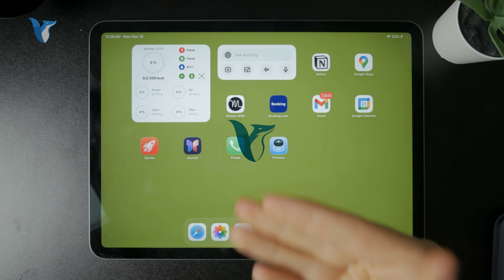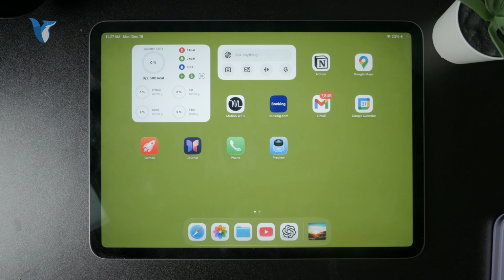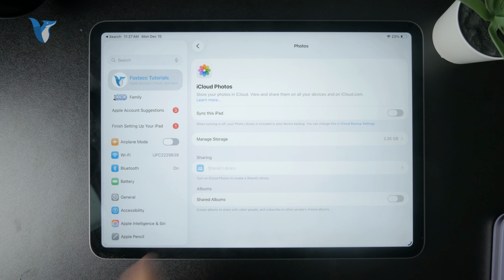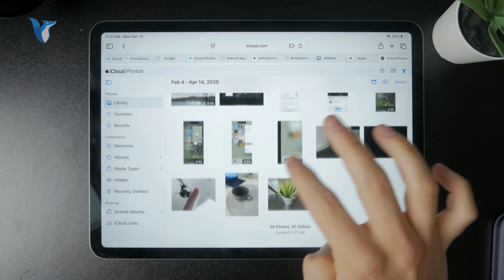How to Access iCloud Photos on iPad without Downloading Them (tutorial)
Want to view your iCloud photos on your iPad without using up storage? This video shows you how to access all your iCloud images without downloading them directly to your device.